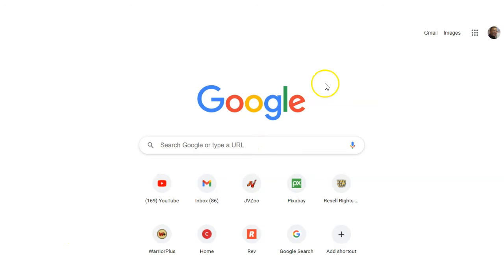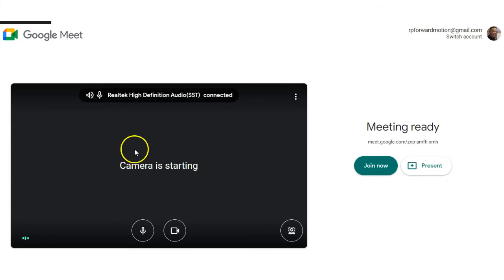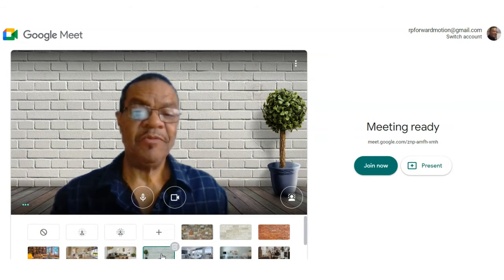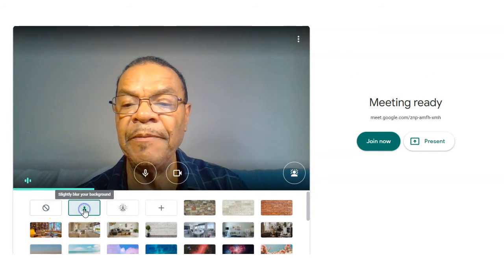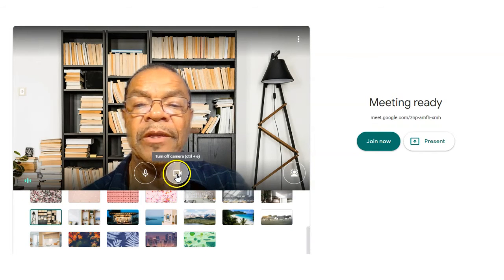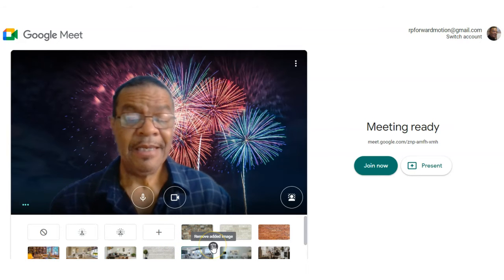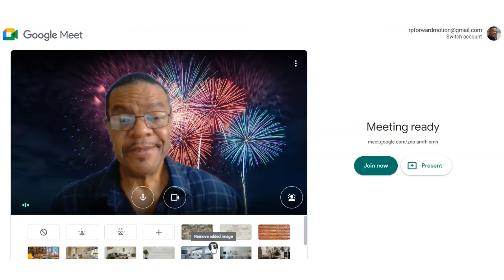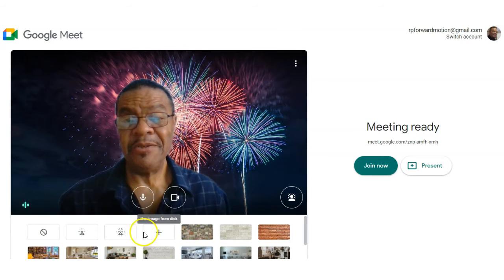How To Create Backgrounds To Your Videos For Free - Background For Youtube Videos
In this video, I talk about How To Create Backgrounds For Your Videos.
 I explore ideas using Google Meet. If you're looking for a safe and

How to Create Backgrounds to Your Videos For Free -  this video
 will show you how to make a background for youtube videos,  how to
change a background in your video, the best background for youtube
 videos and how to use digital background videos